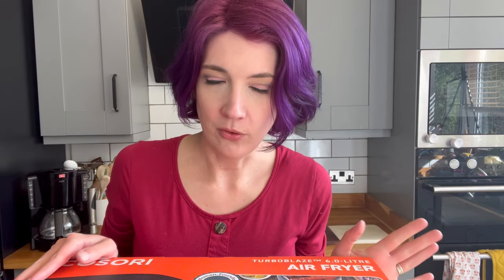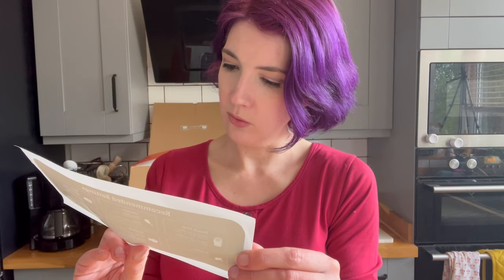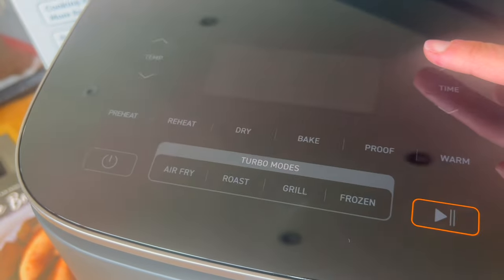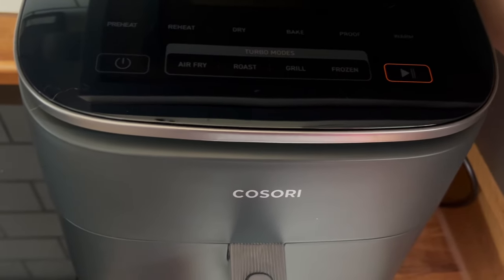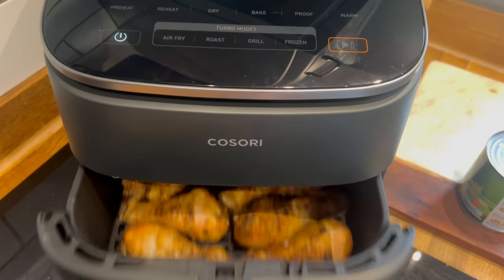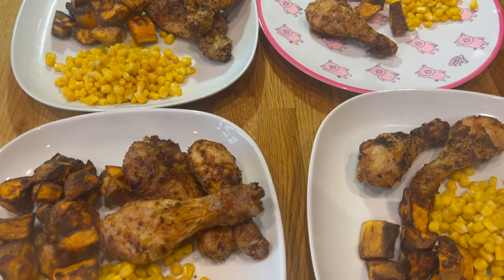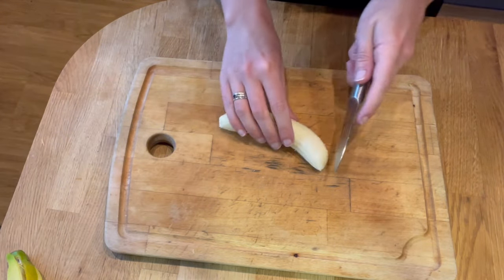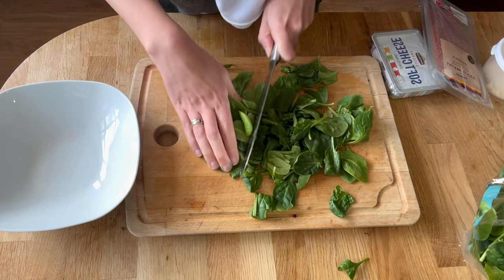Delicious airfryer recipes with a COSORI Turbo Blaze Air Fryer Review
I'm Claire, mum to two little girls and member of the two under two club. If you enjoy videos on;

- Grocery hauls
- Mum life